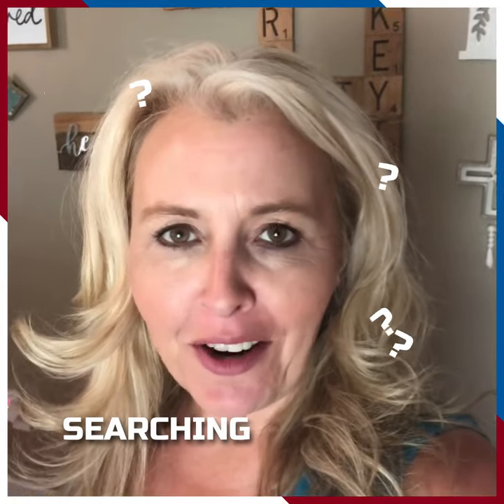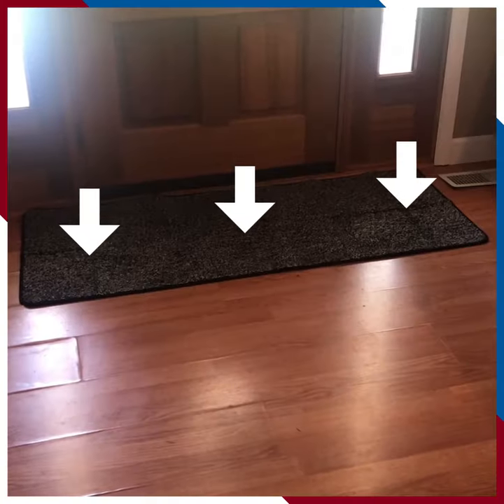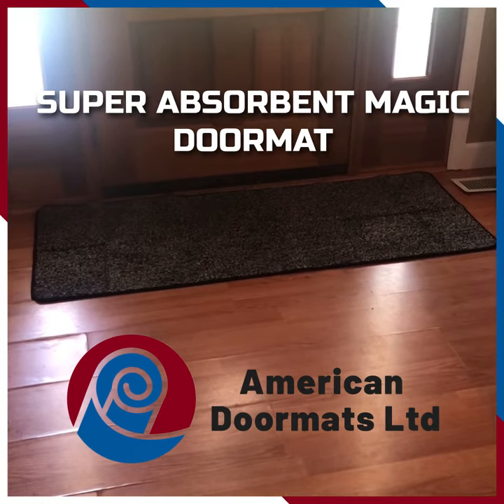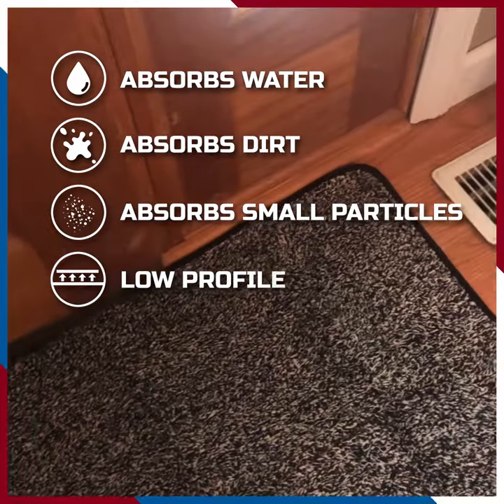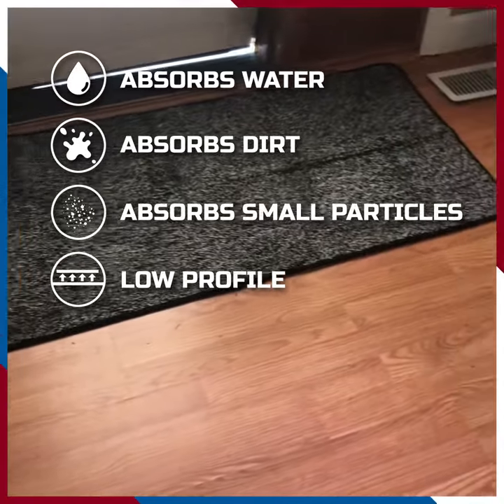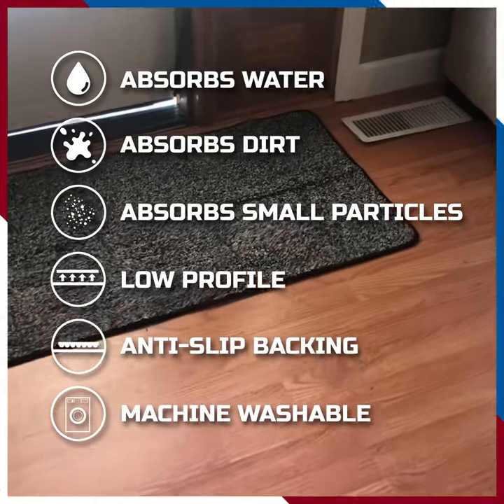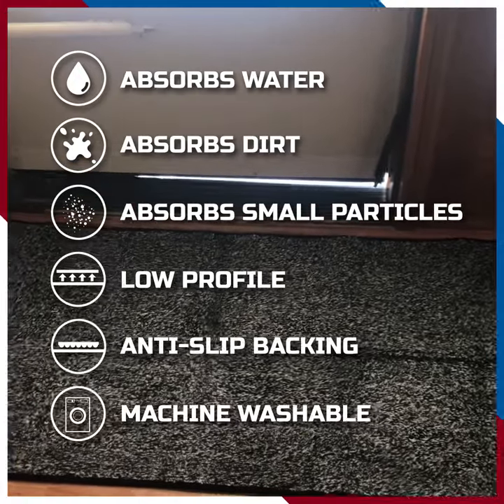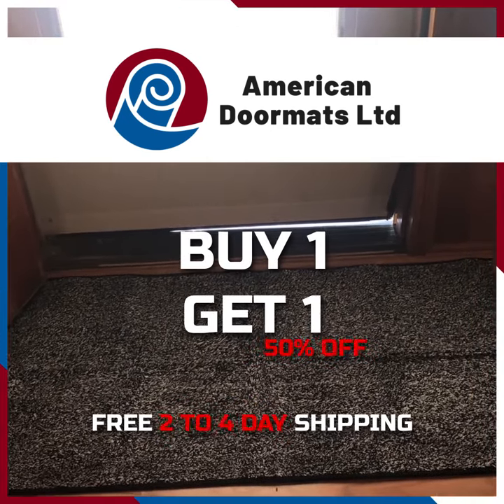Super Absorbent Magic Doormat - Taking on Farm Mud!